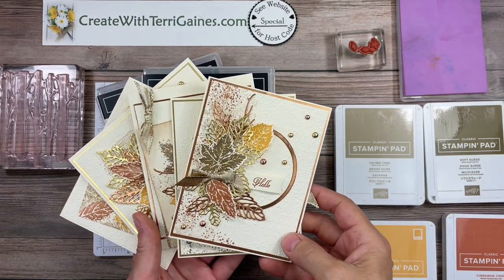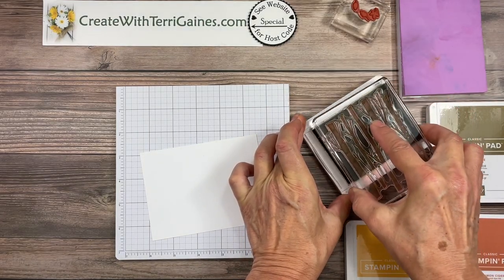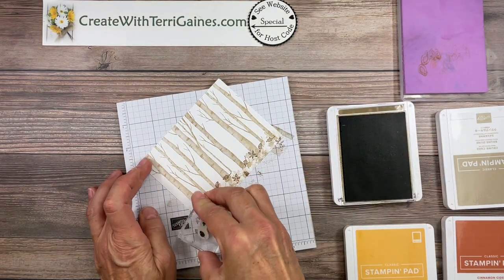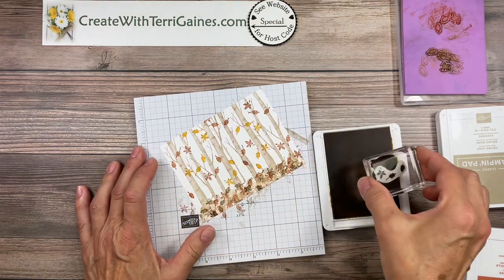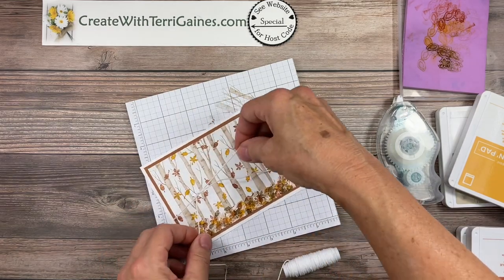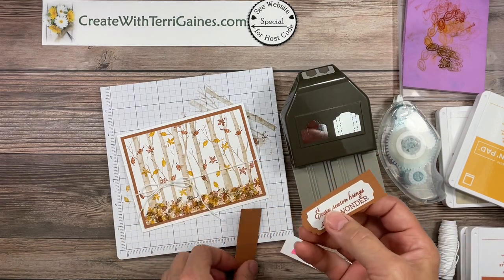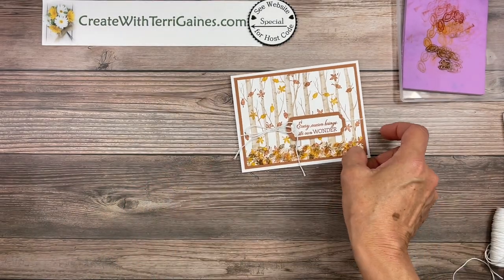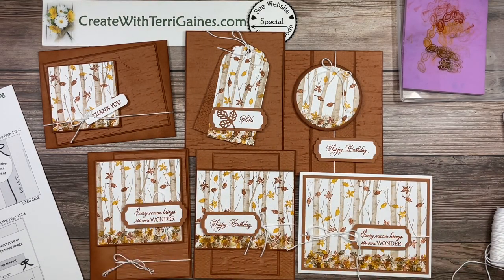Falling Leaves Card made with the Welcoming Woods Stamp Set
Sharing a fun falling leaves card made with the Welcoming Woods Stamp Set & Gorgeous Leaves Stamp set.

Also sharing details of 5 cards inspired by card sketch designs from page 112 of the 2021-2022 Annual Catalog.

Direct link to blog post for photos and FREE PDF Card Sketch Flyer: h

Direct link to Card Sketch Playlist with details for all 10 FREE PDF Card Sketch Flyers

A few details about the Card Sketches:
* Cardbase can be 5-1/2” x 8-1/2 scored/folded at 4-1/4” or 4-1/4” x 11” scored/folded at 5-1/2”
Decorative Image can be any size or shape
*Layers can be designer paper or cardstock (stamped or textured with embossing folder)
*Add as many layers as desired
*Adhere layers & images with adhesive &/or Dimensionals
*Optional Ribbon/Trim can be tied into bow or knot

Please Note: My videos are unedited and may contain bloopers (misspoken words or technical errors).

–– Some of the Stampin' Up! Products shared in this Video ––